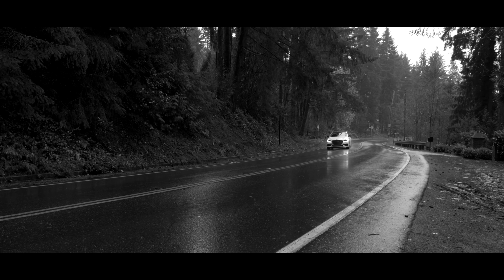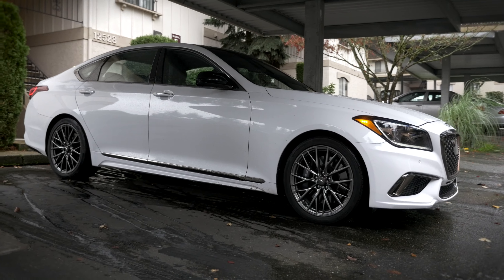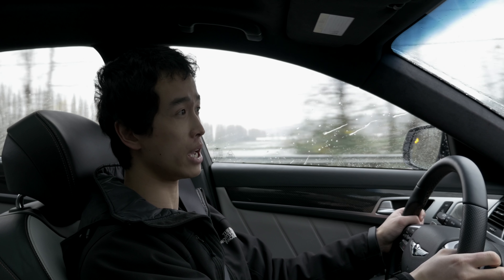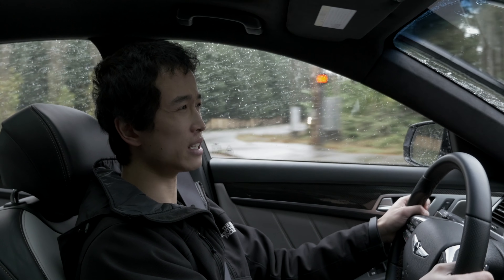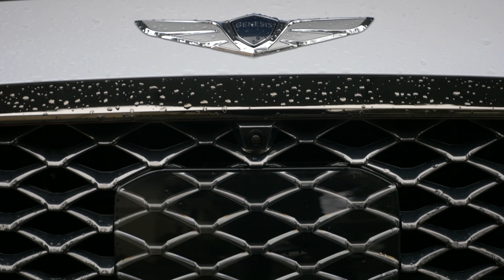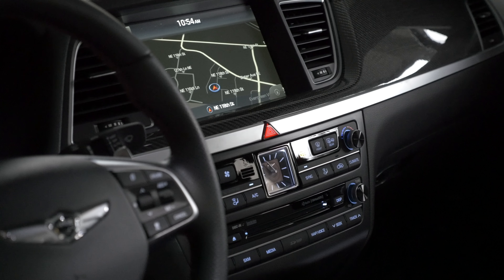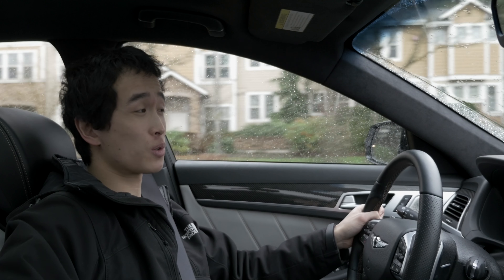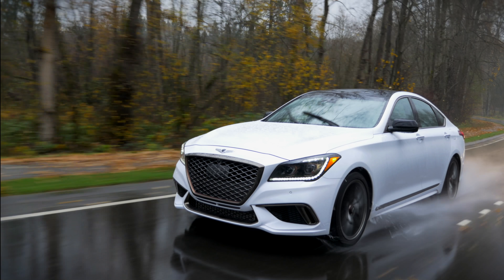2018 Genesis G80 Sport AWD: A True Sport Sedan? (4K) - Take 2 Ep. 4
This week, we take a look at the latest addition to the G80 lineup: the G80 Sport. It's probably the prettiest Genesis to date, but is it worthy of the "sport" designation?

Written/Hosted: Lewis Zhuo @lewiszhuo
Directed/Filmed/Edited: Andrew Thompson
Camera Car Operator: John Bui @jbooby94

Specs:
Engine: 3.3L DOHC 24-Valve V6
Drivetrain: AWD
Power: 365hp @ 6,000 rpm
Torque: 376 lb-ft @ 1,300 rpm
Transmission: 8-Speed Automatic
Fuel Economy (City/Highway/Comb.): 17/24/20 MPG (AWD)
Wheelbase: 118.5 in

Song: Lost
Artist: Kareful

Shot on Panasonic Lumix GH4, stabilized with DJI Ronin-M. Editing done on Final Cut Pro X.